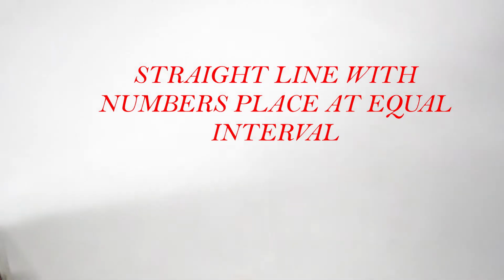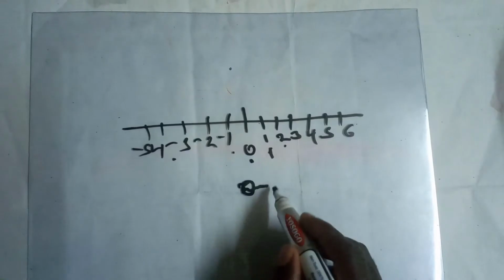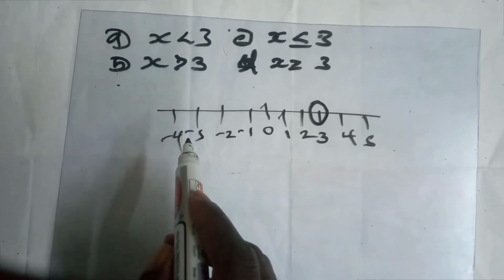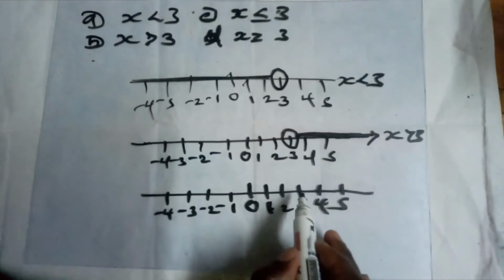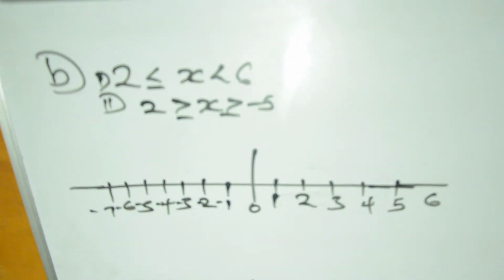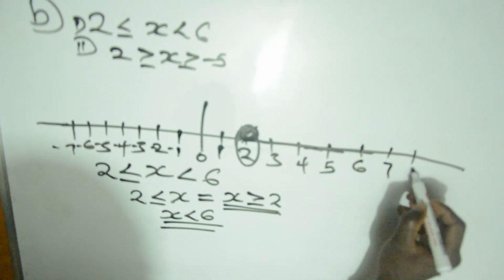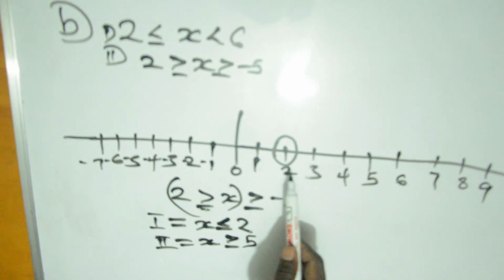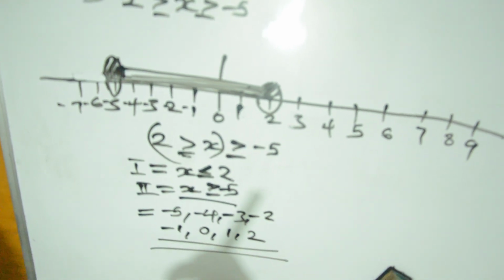SOLVING LINEAR INEQUALITY